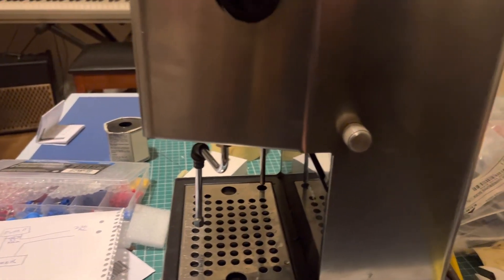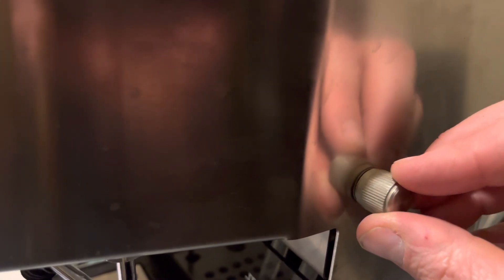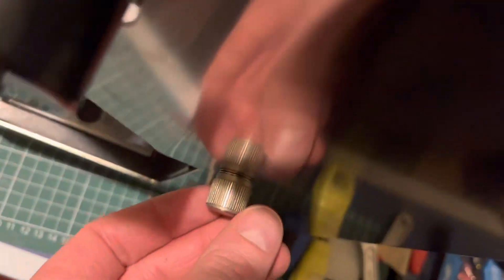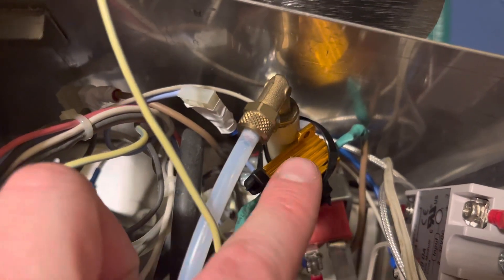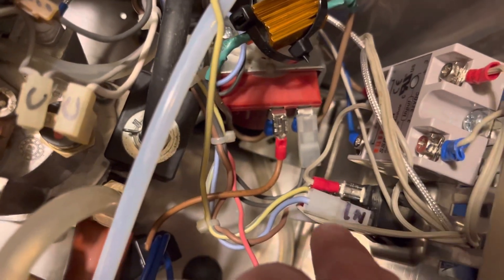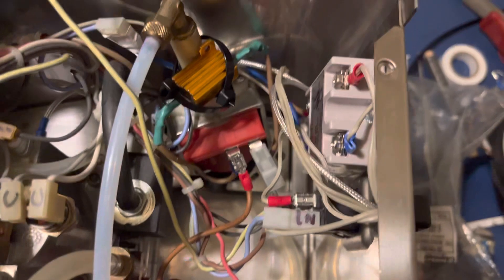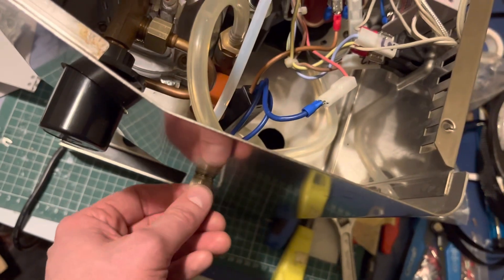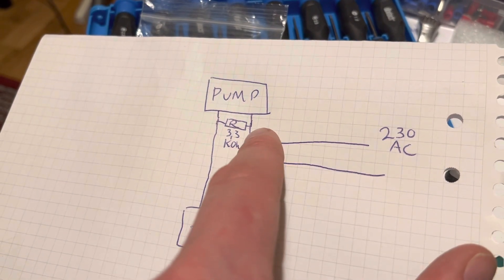Gaggia Classic dimmer mod with resistor in parallel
A short video of my explaining how I did a cheap dimmer mod on a 2006 Gaggia Classic using a dimmer from a thrifted wall lamp and a 25w 3,3kOhm resistor